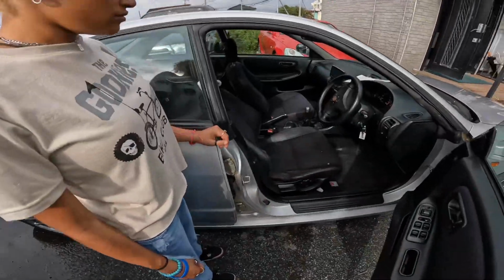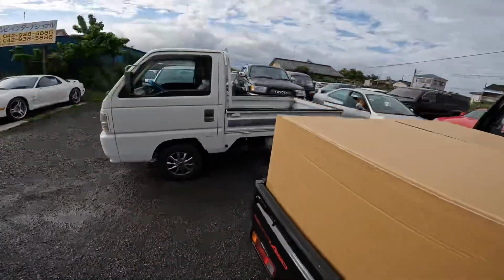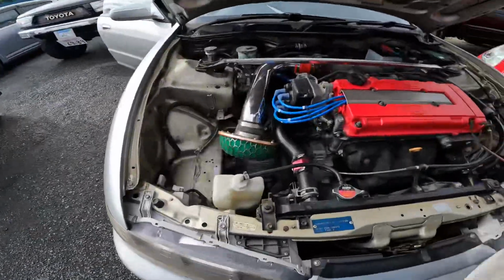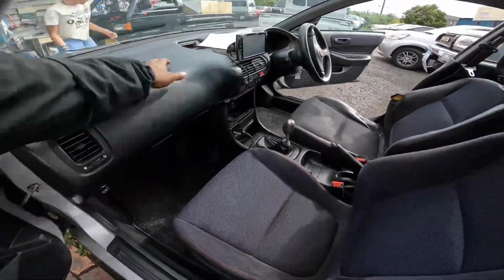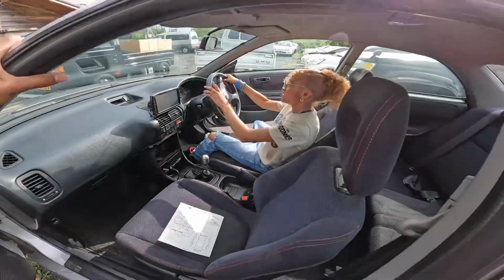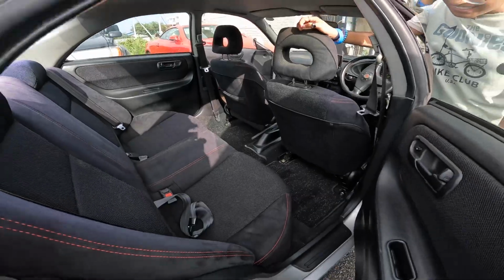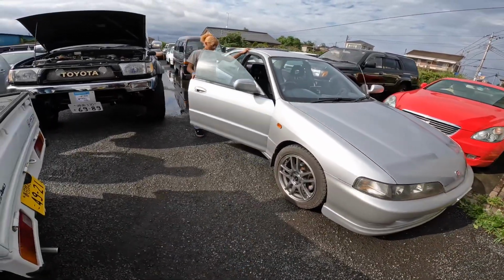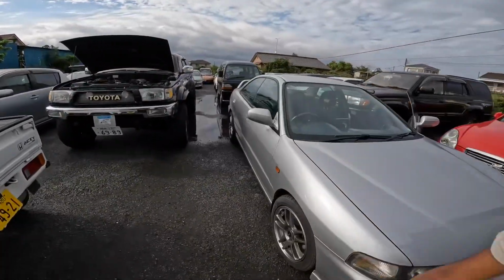For sale! Honda Integra DB8 Type R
For sale!

1997 Honda Integra Type R DB8
220,000 KM
$16,500 shipped to America!